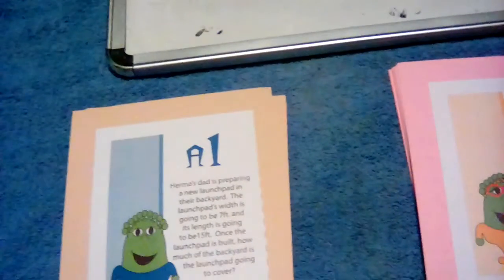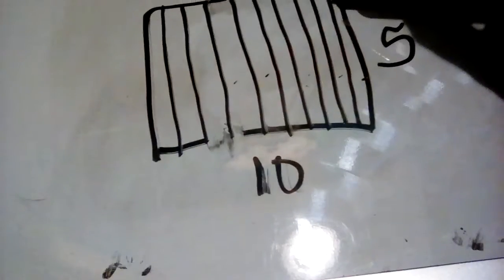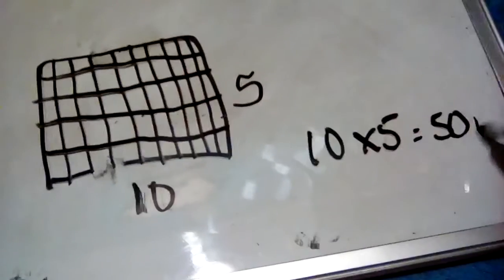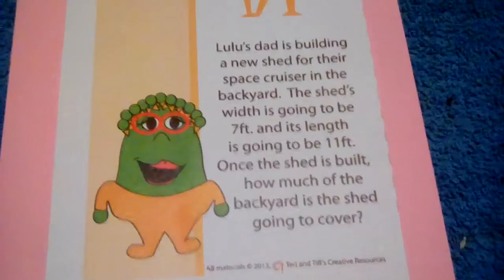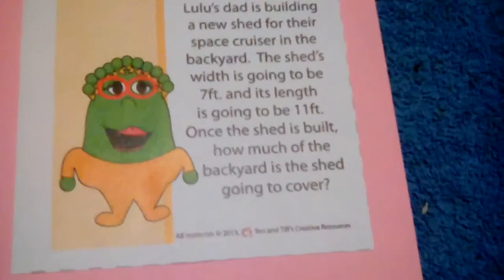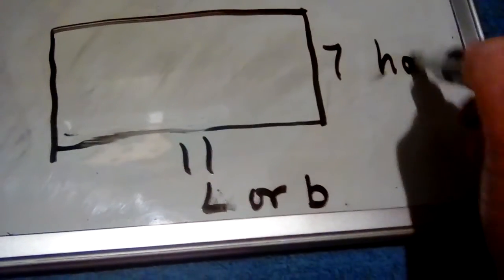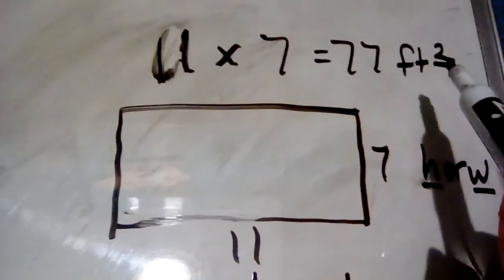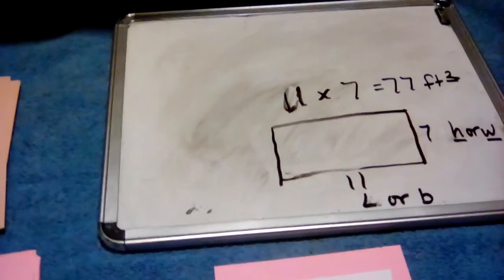4th area word problems due 4/28